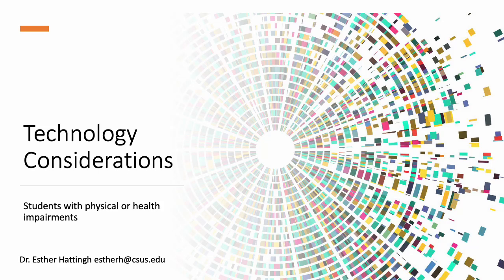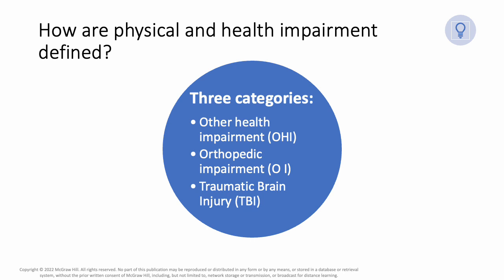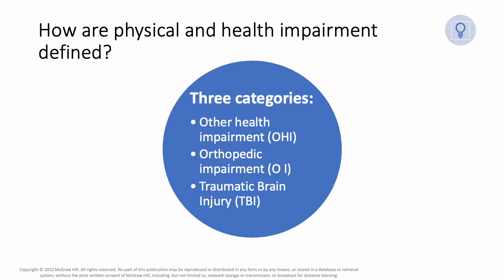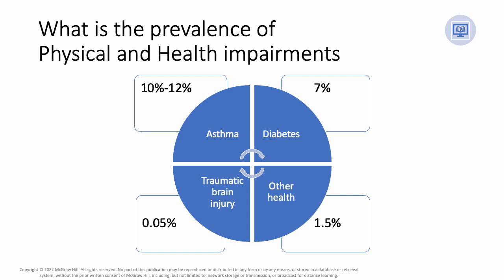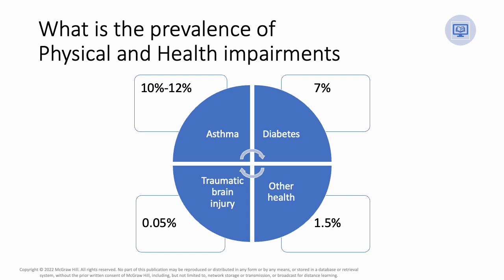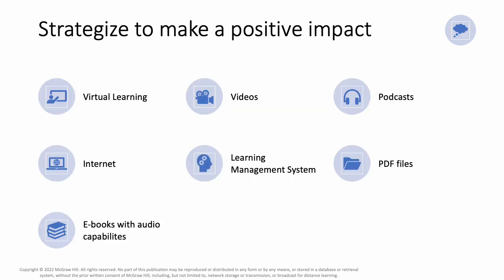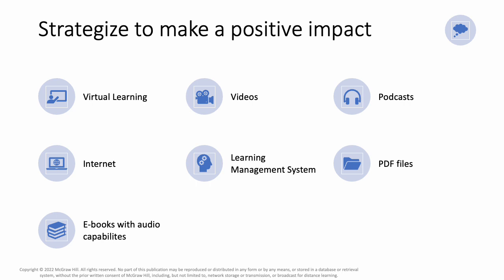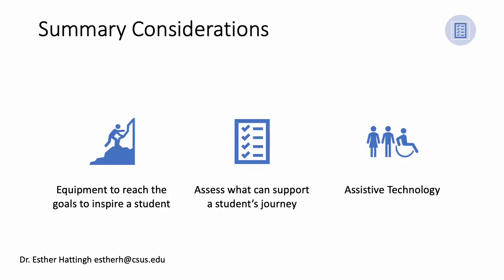Physical or Health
Students with Physical or Health Disabilities. The discussion is to consider instructional technology with the use of adaptive equipment and assistive technology.